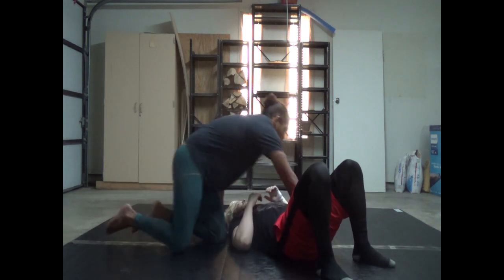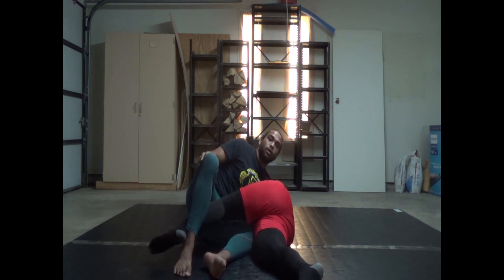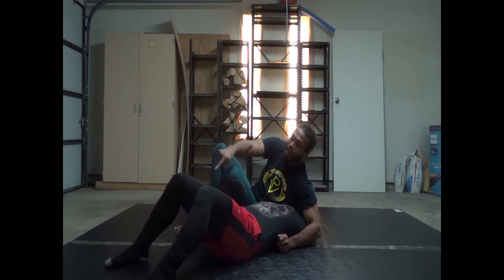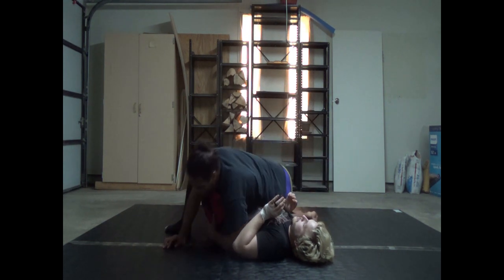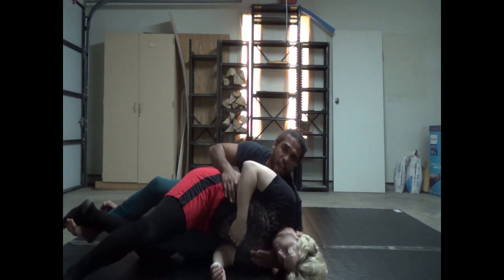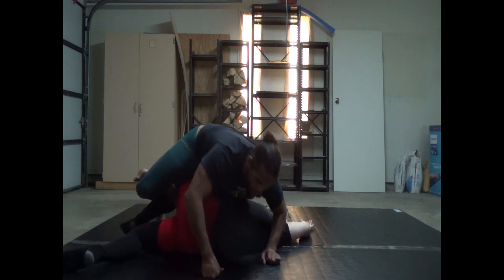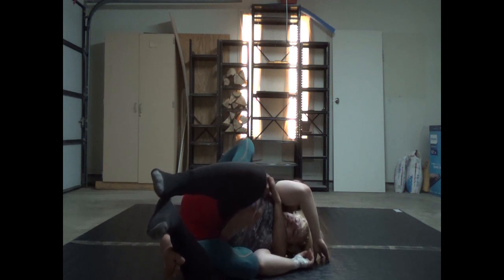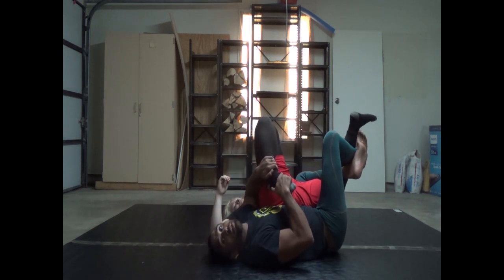Take your opponents back FROM EVERYWHERE!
Rolling back takes are one of the most effective ways to reach the rear mount, and they can be set up from lots of positions. Check out how to set it up from the reverse scarf.